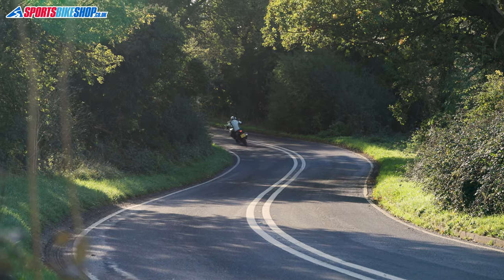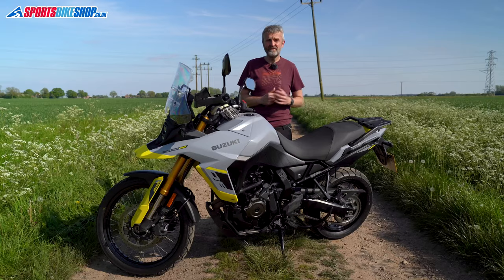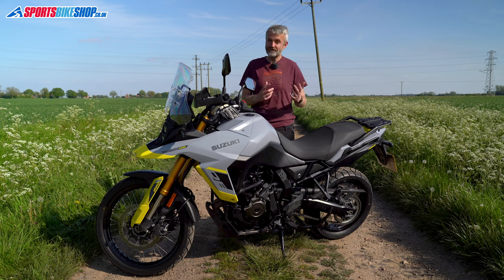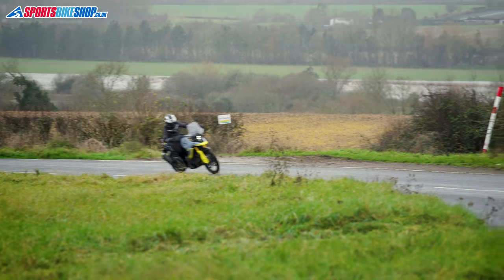Suzuki V-Strom 800DE long-term review | 6468 miles (and one year) later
Our 12 months with the Suzuki V-Strom 800DE is at an end. Let us round up the good, the bad and the average about Suzuki’s economical, comfortable adventure tourer. Spoiler: there’s more good than bad, or average.